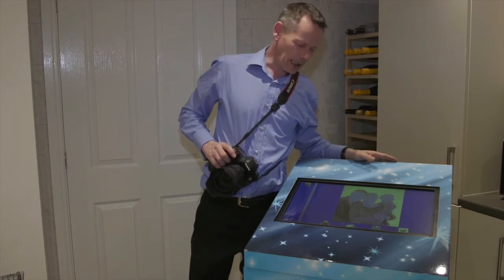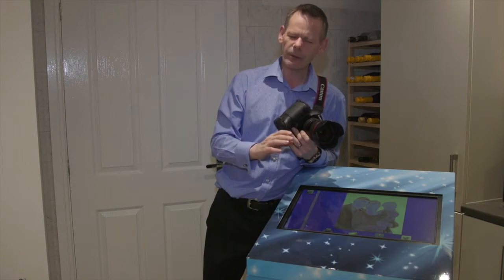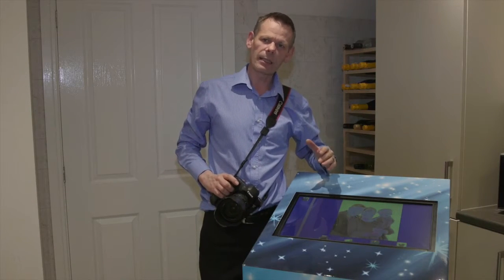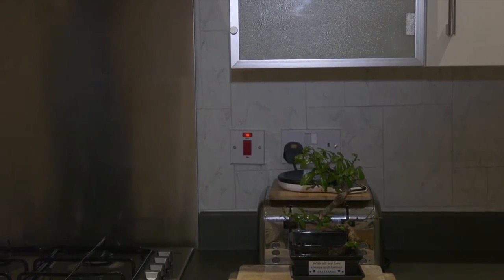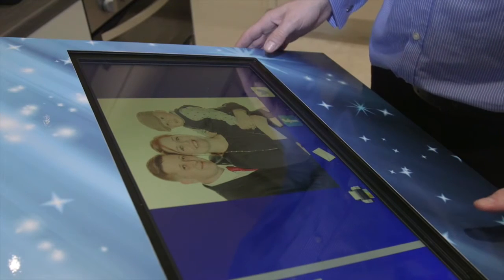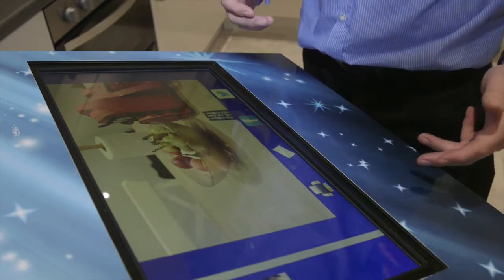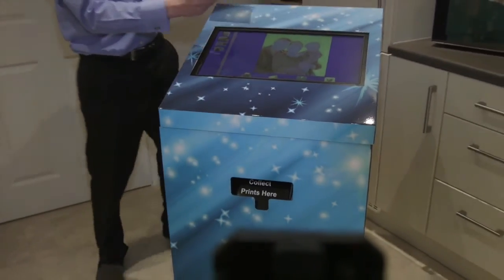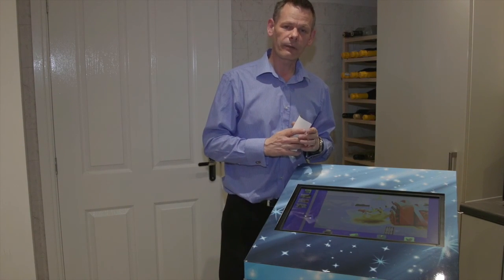Nottingham photobooth kiosk events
Photobooth Kiosk, Nottingham events photographer John Price captures your event and all photos are instantly transmitted to the Kiosk for guests to print and frame instantly. So much more flexible than a photo booth.